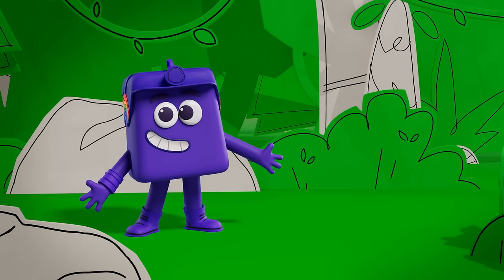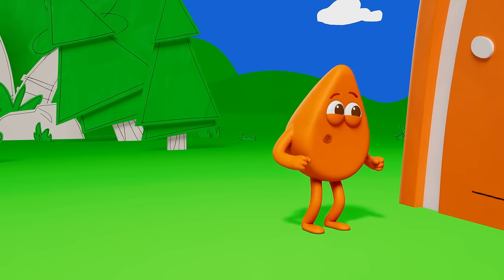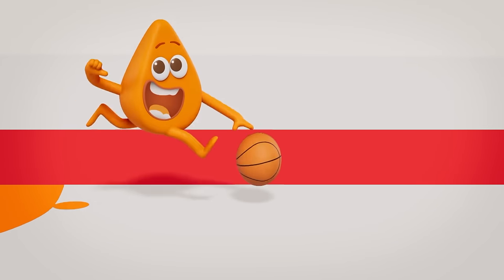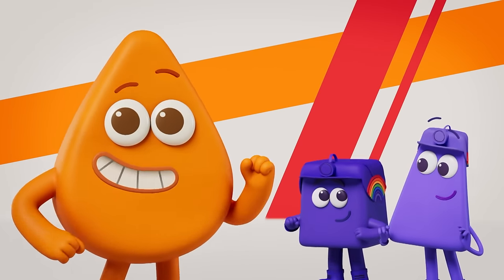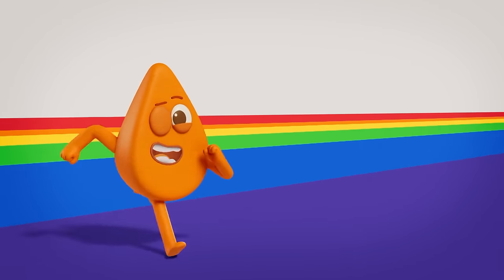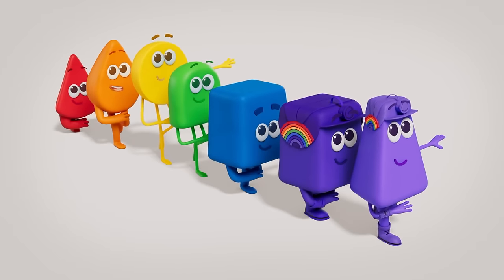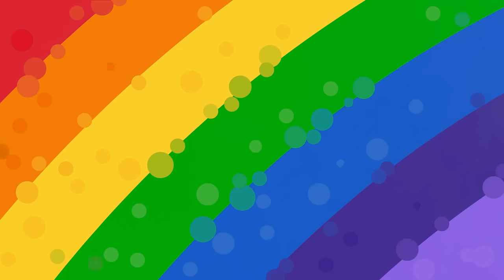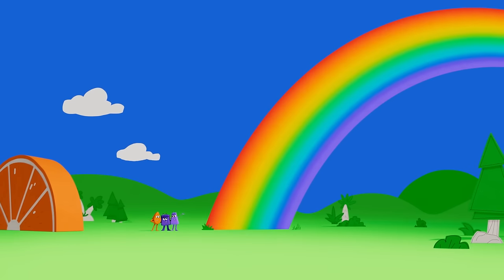Colouring a Rainbow | FULL EPISODE - S2 E4 | Kids Learn Colours | Colourblocks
🌈 🌧️ Join the Rainbow Chasers on a quest to find a rainbow with our epic Colouring a rainbow song!
✴️ What's the lesson? Colour Explorers and their friends Orange, Indigo and Violet, learn that colours overlap and blur in a rainbow creating inbetween colours, visually showing that there are many more colours in a rainbow.

❇️ Watch the brand new episodes from Season 2 only on Colourblocks on YouTube!

As seen on CBeebies! Watch Colourblocks full episodes on BBC iPlayer

What if colours came to life?

We are Colourblocks! Using the proven magic of Blocks to help young children dive into the wonderous world of colour.

Enter a word of colour fun with the BRAND NEW CBeebies show, Colourblocks!

Brilliant characters, mixed with colourful adventures and dazzling singalong songs paint the scene for an exciting kids' show aimed at children aged 3 years and over all about colour...